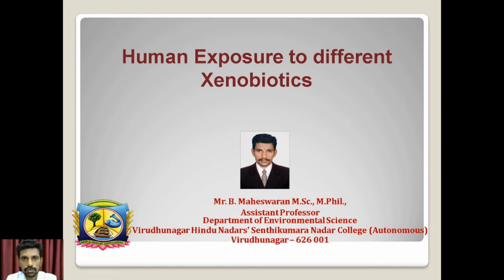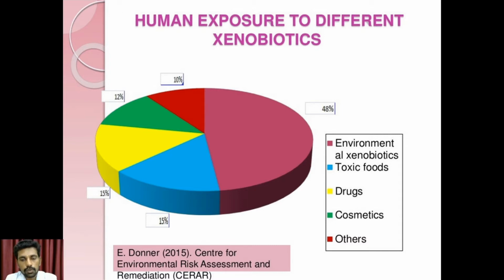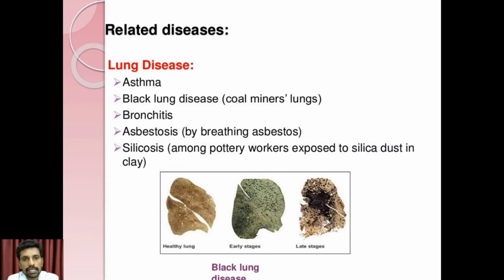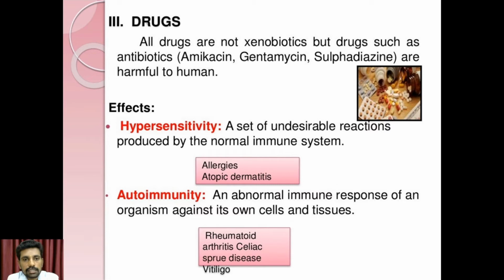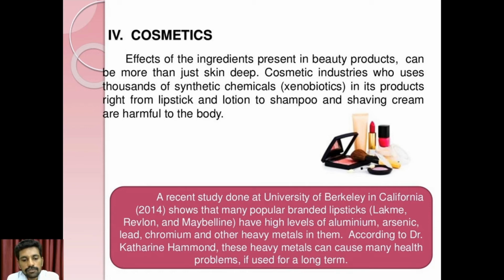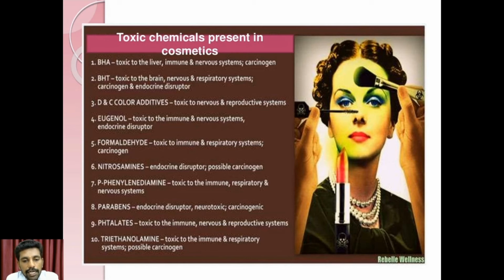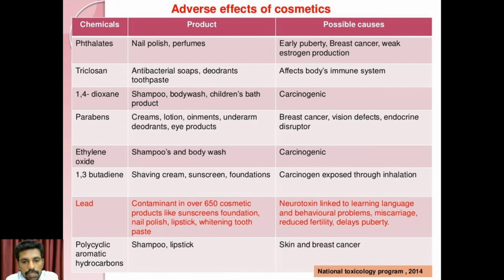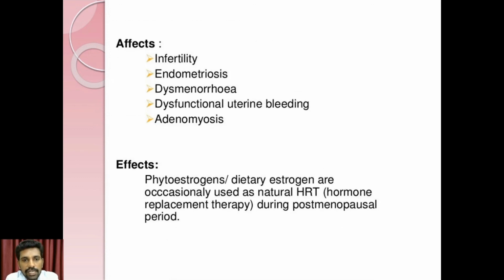Human Exposure to different Xenobiotics | Environmental Biotechnology | V.H.N.S.N.C (Autonomous)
Mr.B.Maheswaran M.Sc., M.Phil.
Assistant Professor
V.H.N.S.N.College (Autonomous),